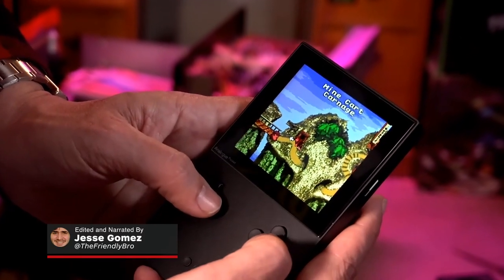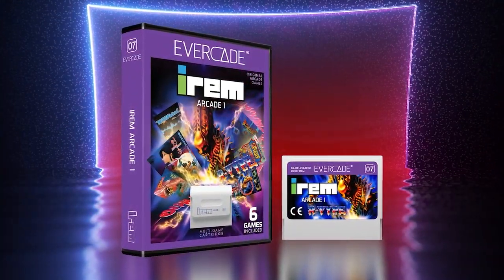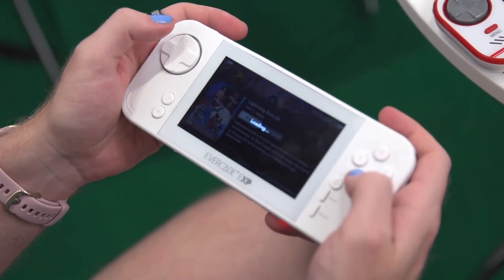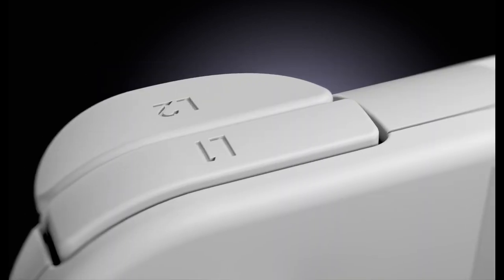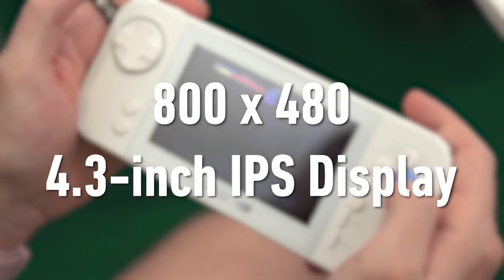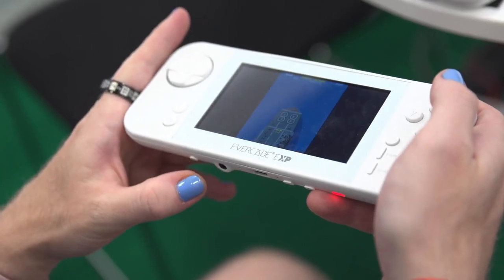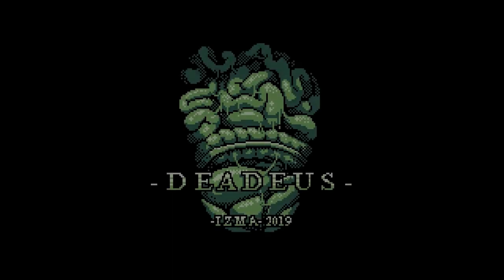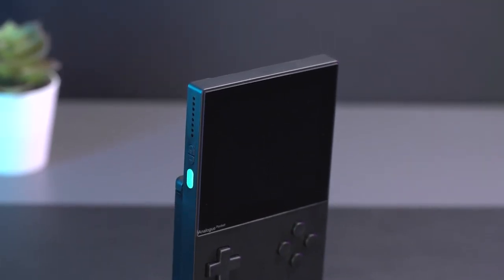The Evercade EXP is The Vinyl Equivalent of Gaming Handhelds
So far, the Evercade EXP is a big improvement over its original design. From the IPS display, better ergonomics and more. But, in 2022, are cartridges still the best way to enjoy retro games on a handheld? In this Hands On Preview, we'll let you know exactly what our first impressions are of this retro handheld device.

The Evercade EXP is set to release on November 24th, with pre-order open in September 2022, and is priced at £129.99, $149.99 or €149.99.